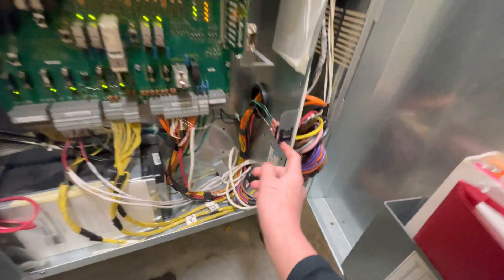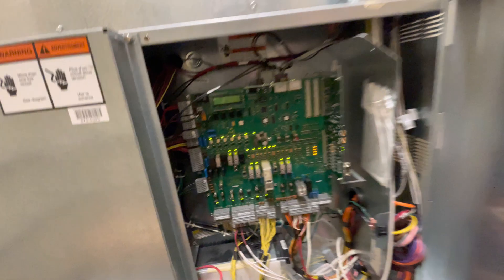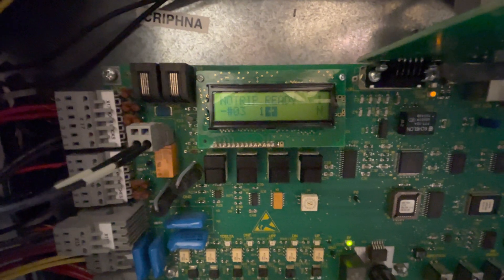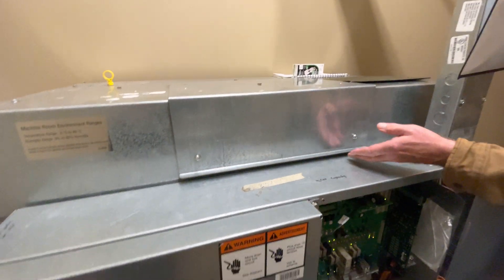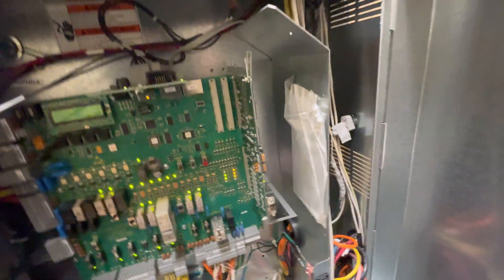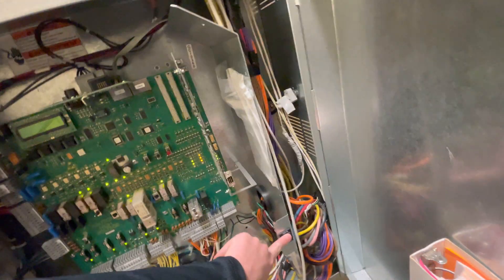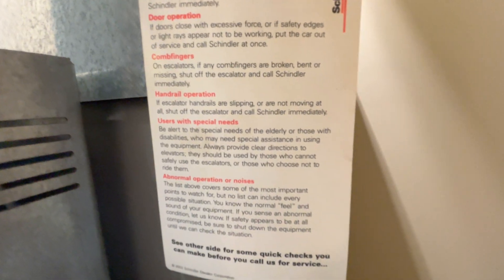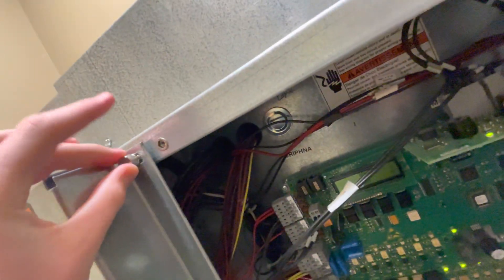Schindler 330A Hydraulic Elevator Machine Room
NOTE: Don’t go into machine rooms unless you know what you are doing or are with a trained professional. Machine rooms can be dangerous and can kill you!!!